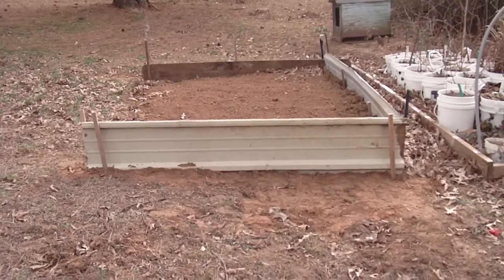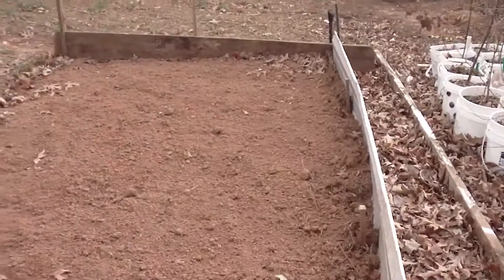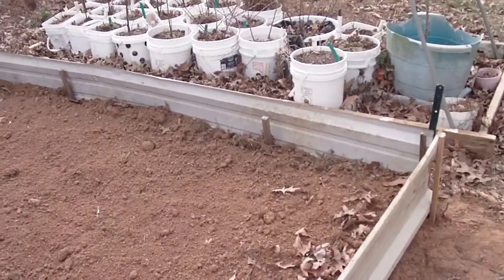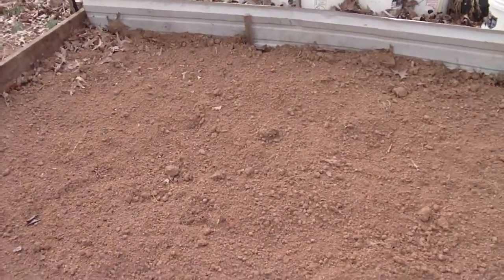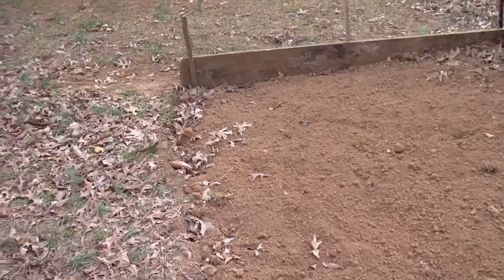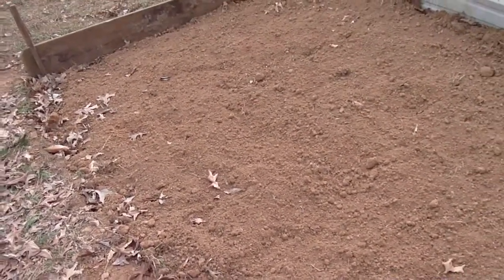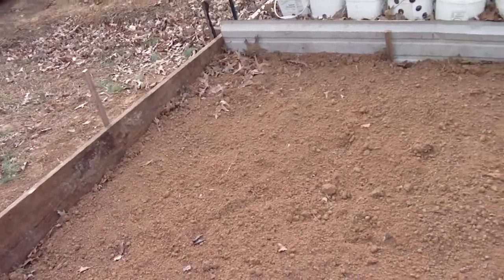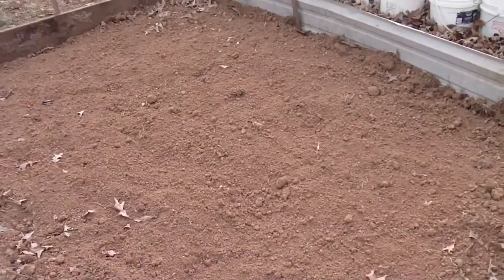New Bed In The Making